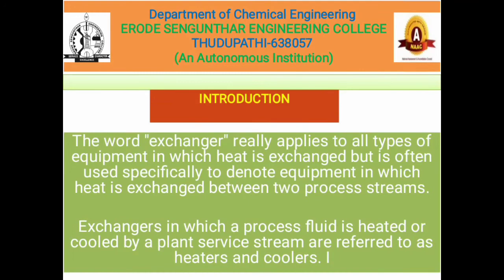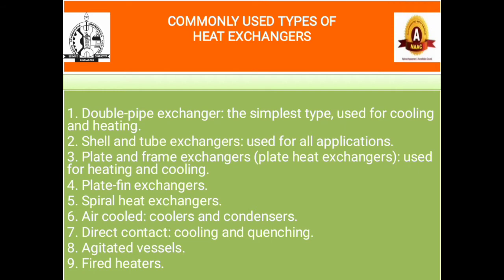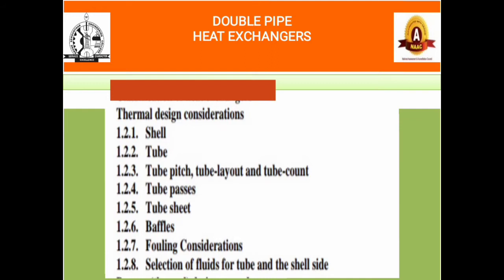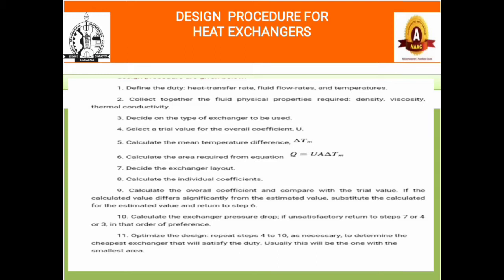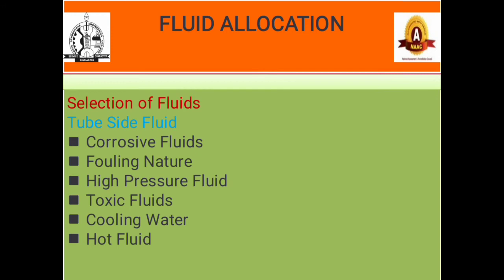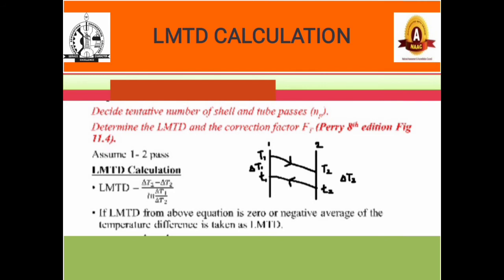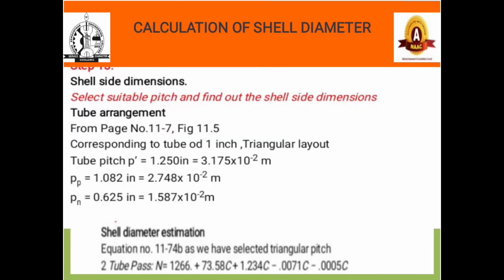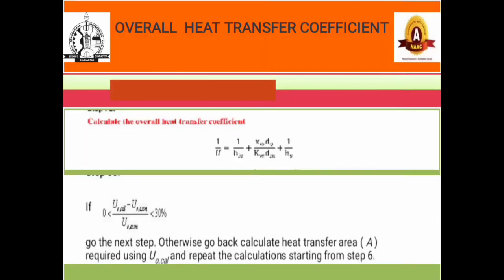An Overview to Design Criteria of Heat Exchanger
Heat Exchanger design guidelines